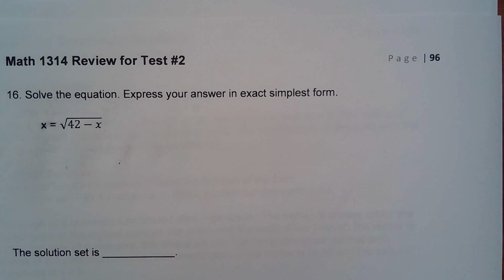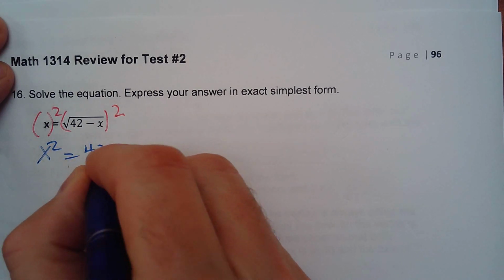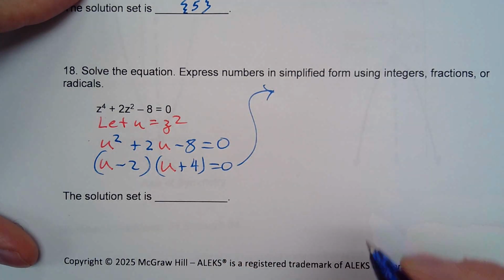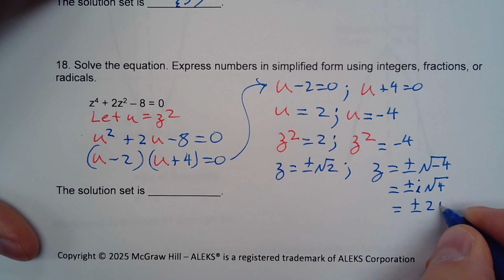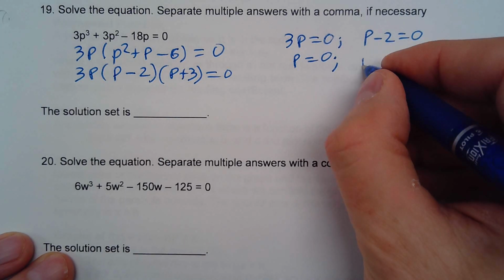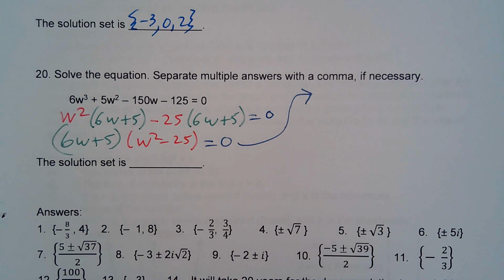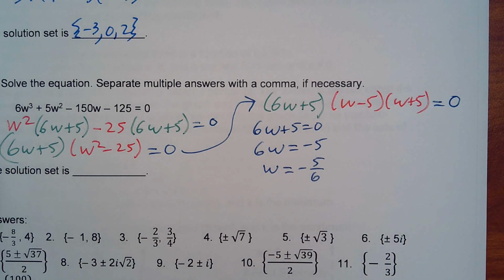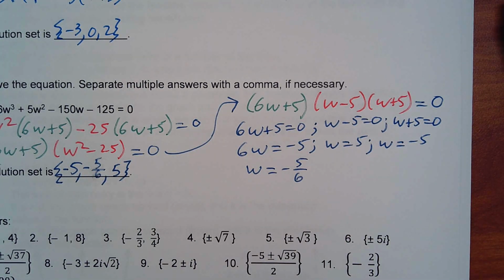Review for Test 2 Part III